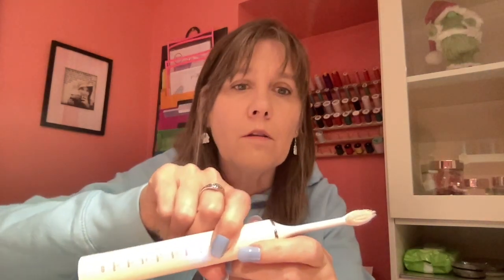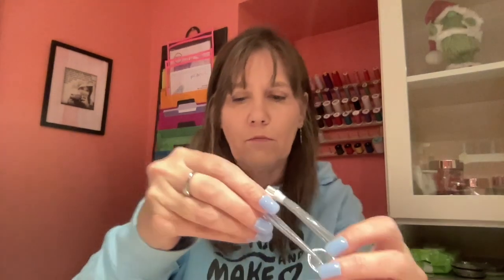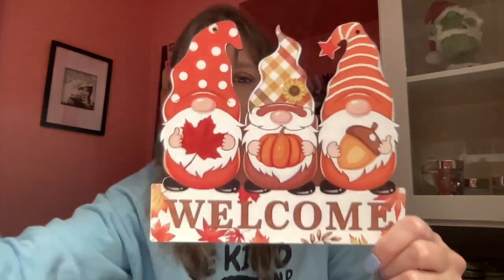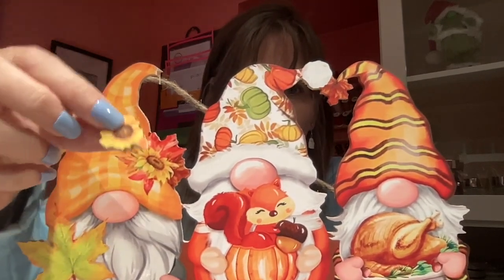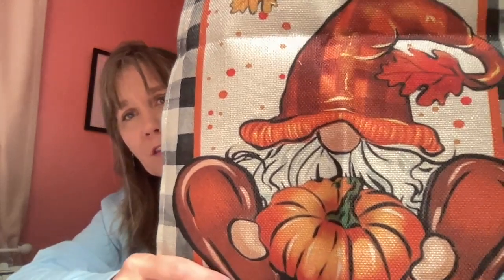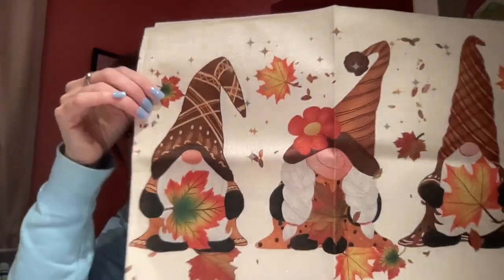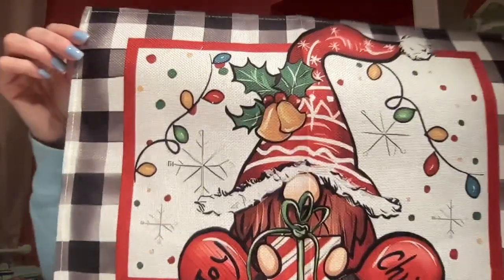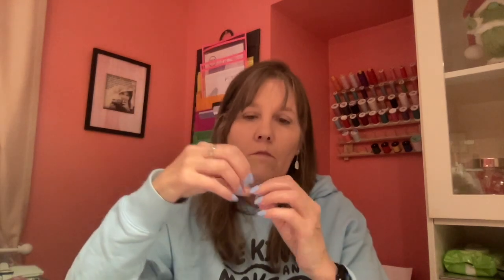Small Temu Haul (not sponsored) and chat about channel changes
Hey Friends! My Chanel is making a few changes. I hope you enjoy the small temu  haul!!